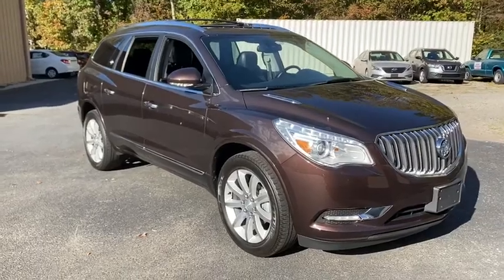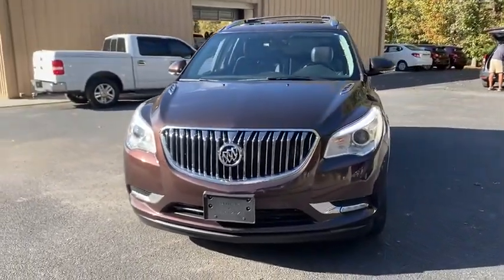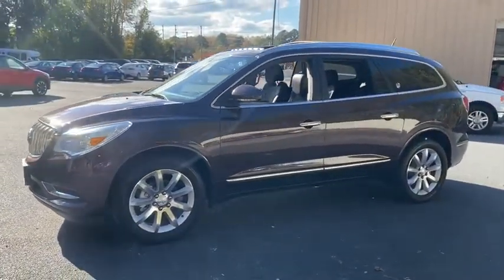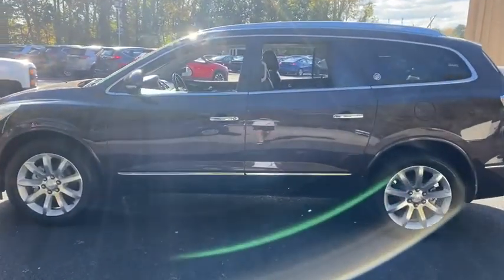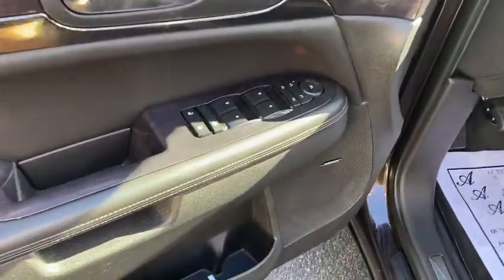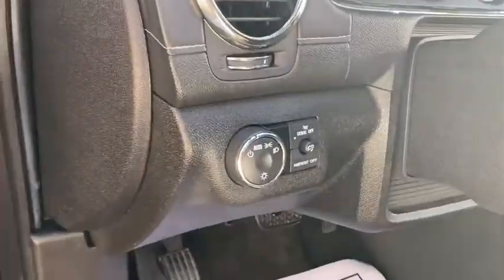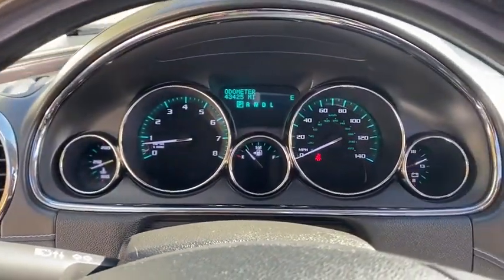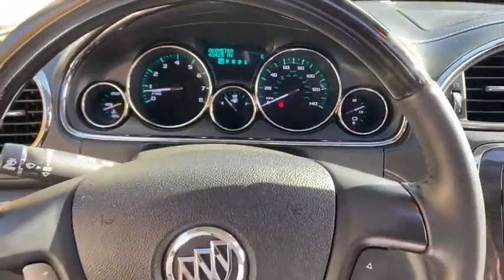2017 Buick Enclave Suffolk, Chesapeake, Portsmouth, Norfolk, Virginia Beach, VA 52516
Dark Chocolate Metallic Used 2017 Buick Enclave available in Suffolk, Virginia at Mike Duman Mitsubishi. Servicing the Chesapeake, Portsmouth, Norfolk, Virginia Beach, VA area.

VA INSPECTION ALL VEHICLES PROFESSIONALLY DETAILED AWD. 2017 Buick Enclave Premium Group Brown AWD 6-Speed Automatic Electronic with OverdrivebrbrCall Bobby Kinsey at to schedule a test drive get more information or discuss attractive low rate bank and credit union financing. Mike Duman has been satisfying automotive needs since 1980 and was recognized as the Virginia Independent Quality Dealer of the year. BUY WITH CONFIDENCE! WHY PAY MORE? Recent Arrival!brbrAwards:br  * 2017 KBB.com 10 Best Certified Pre-Owned 3-Row SUVs Under $30000   * 2017 KBB.com Brand Image AwardsbrReviews:br  * Smooth ride even when the road isnt; seating for up to eight and cargo space to match; peace of mind that comes with top safety scores. Source: EdmundsbrSatisfying automotive needs since 1980. The Du-Man Can!